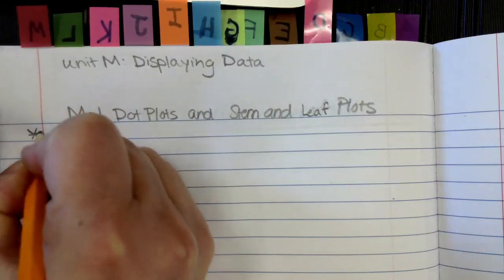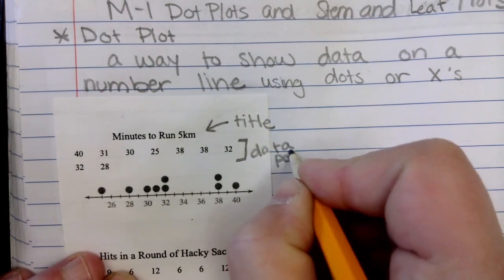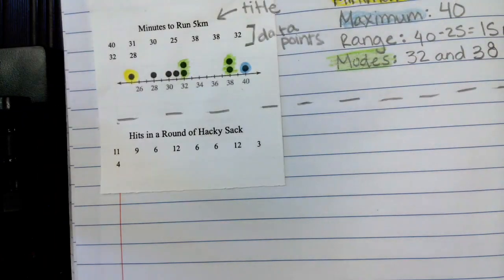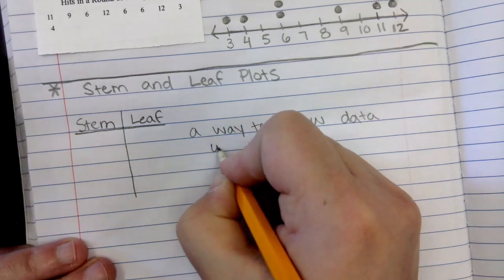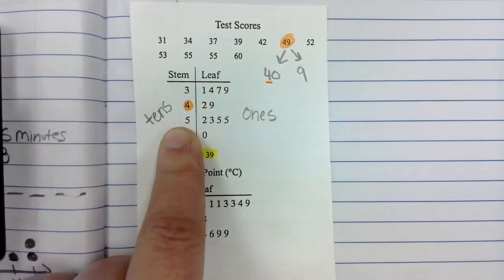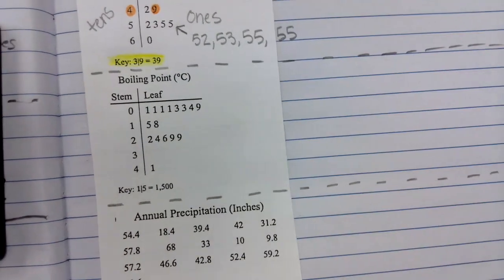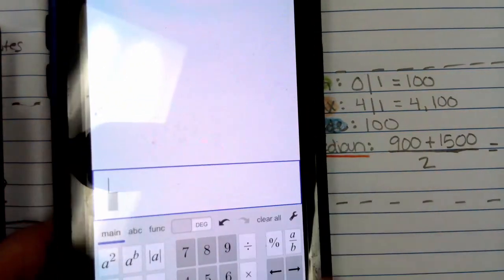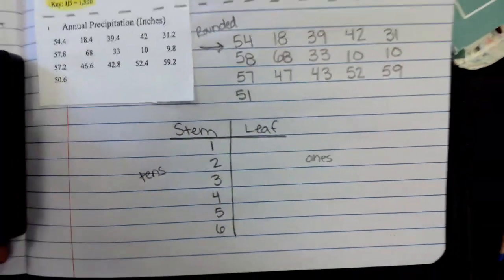M-1 Dot Plots & Stem and Leaf Plots (5/1/23)